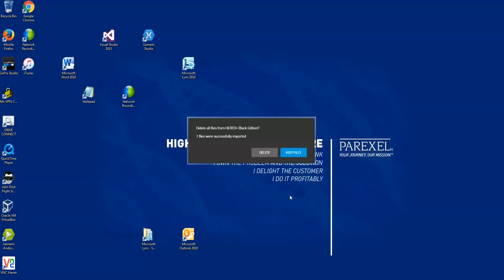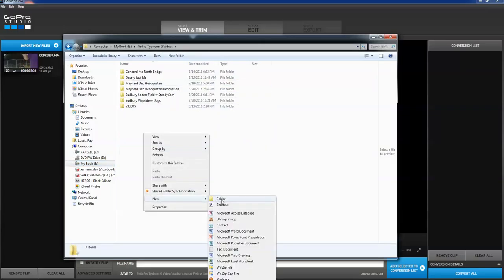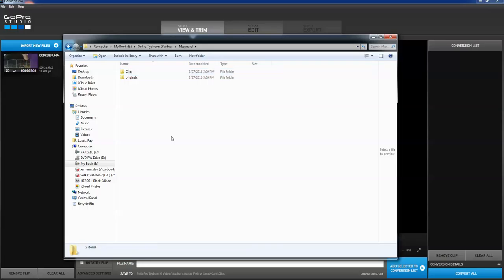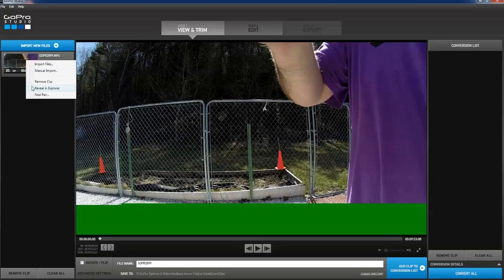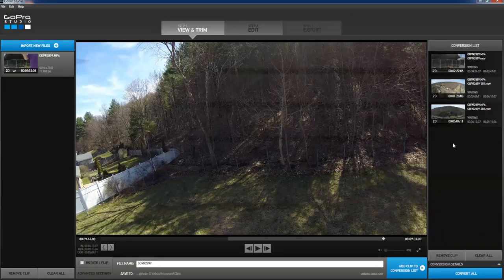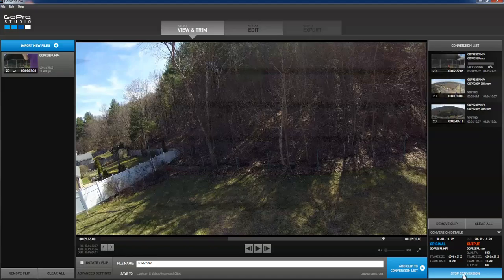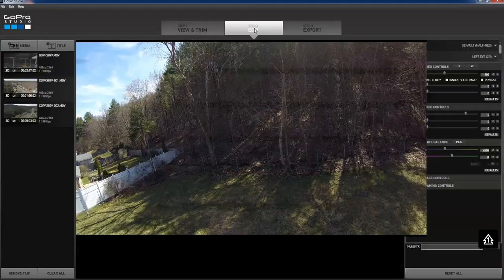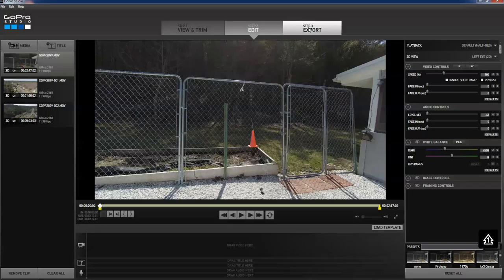how to create videos for jeff